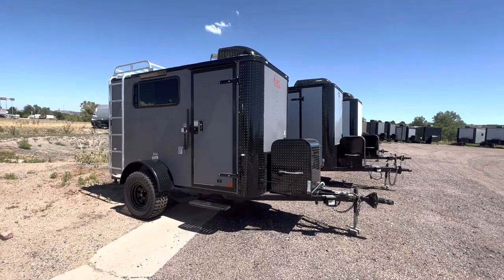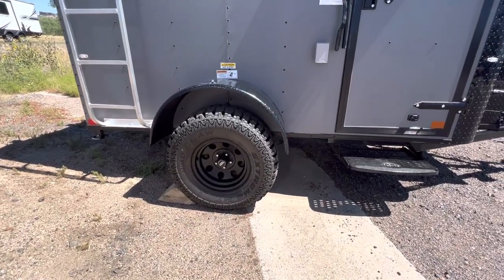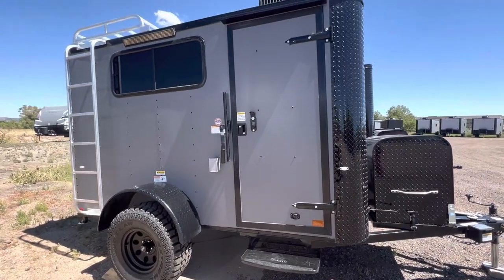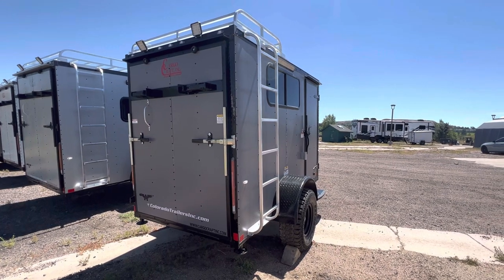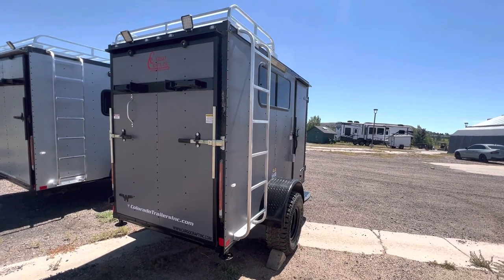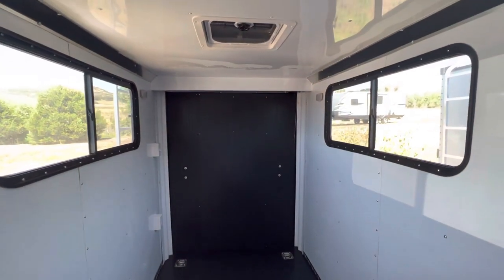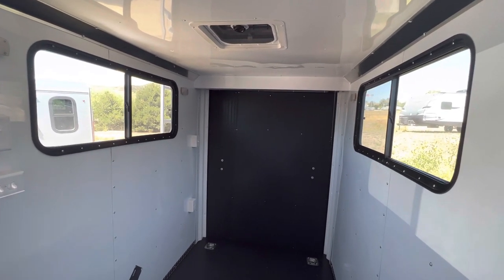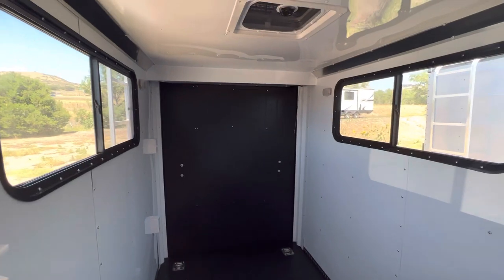5x10 Colorado Off Road Trailer you can stand up in! Insulated, power, A/C and more!